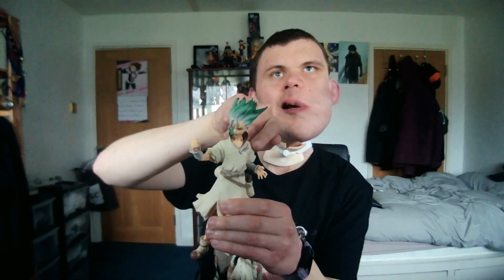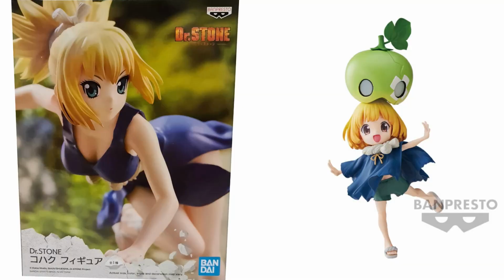My Senku Ishigami collectible (Review)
My review of my new Senku Ishigami collectible.